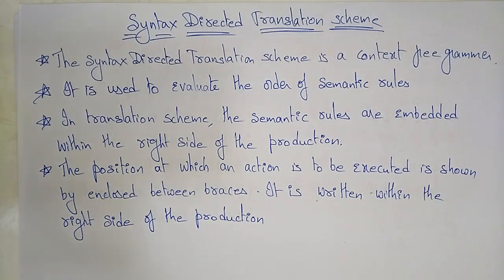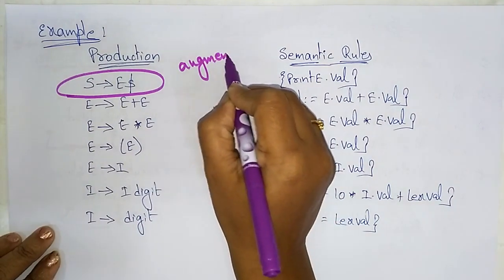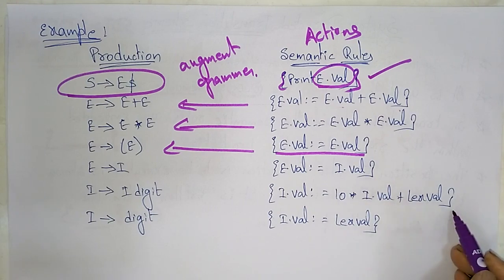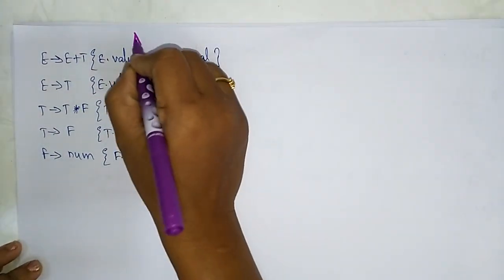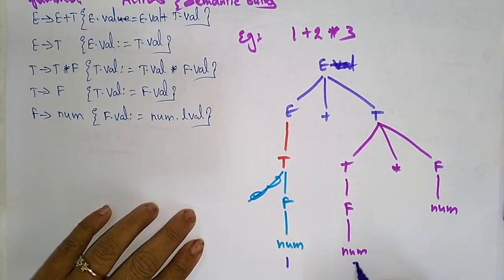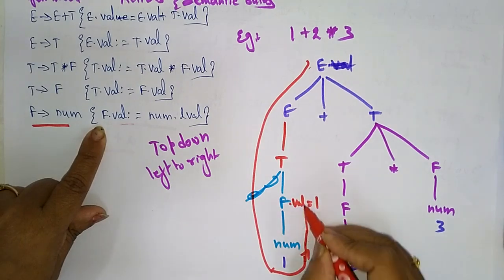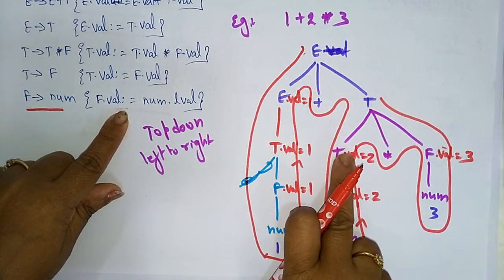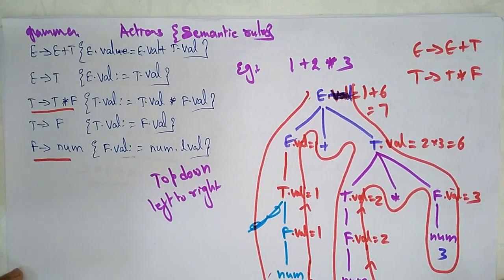SDT Implementation in Compiler Design | Compiler Design Tutorial Lec-33